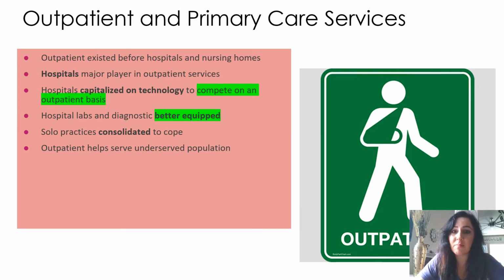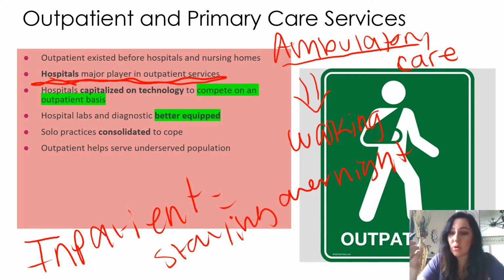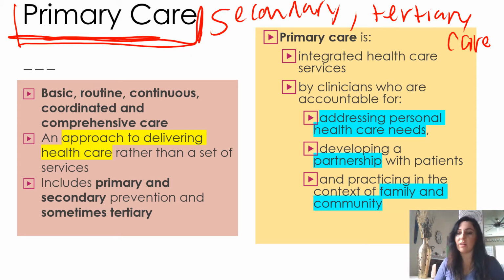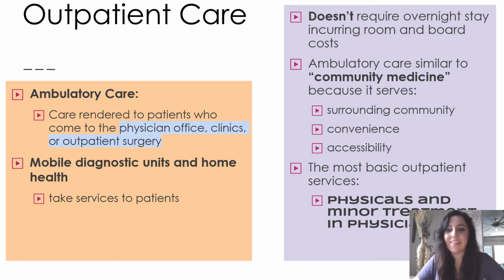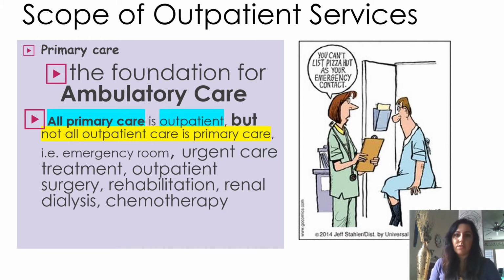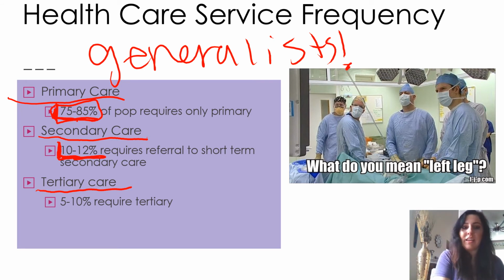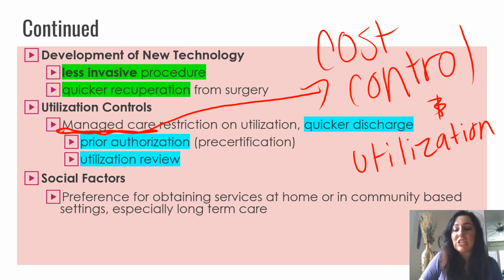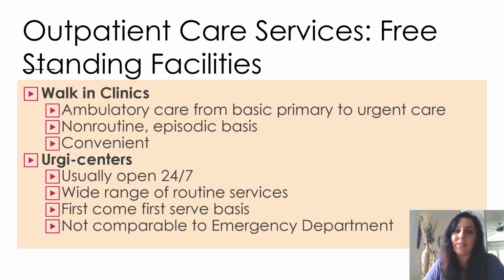Chapter 7 Outpatient and Primary Care Services